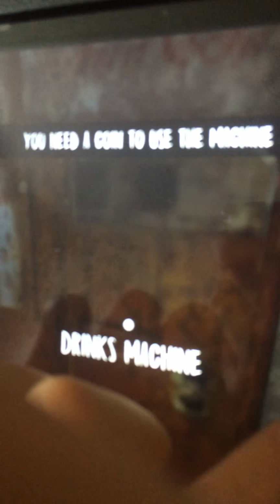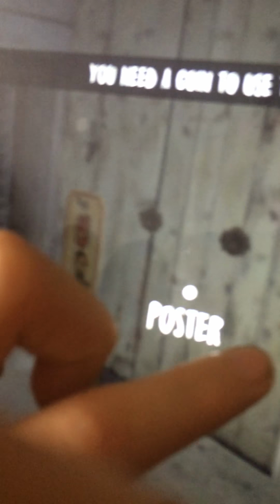Danny RB plays the evil nun + Denis Easter egg at the end